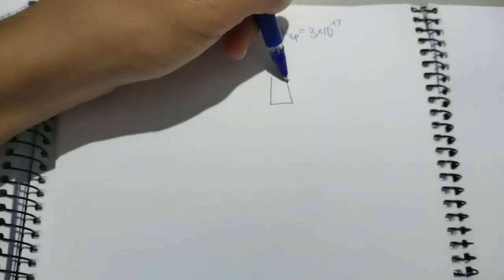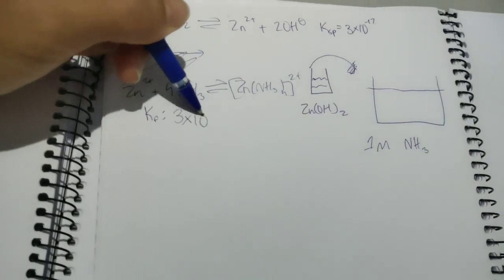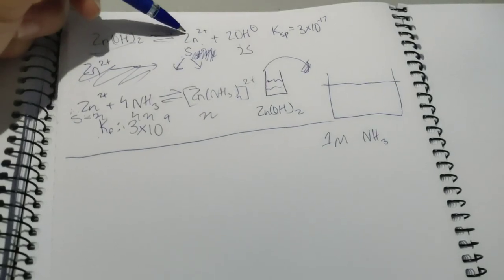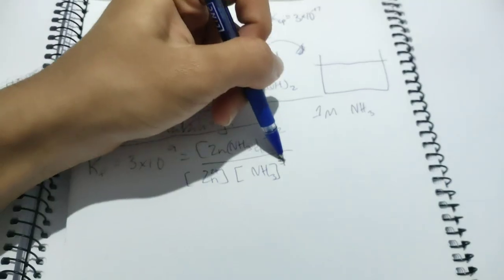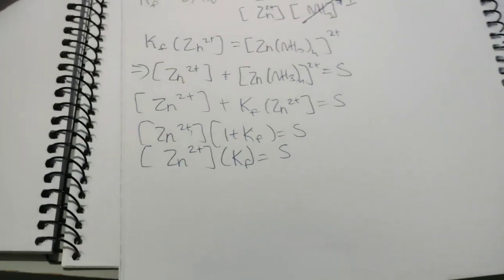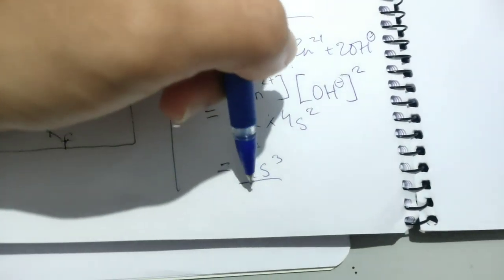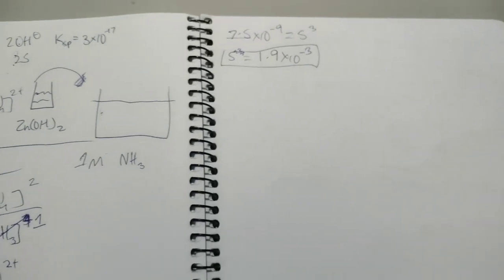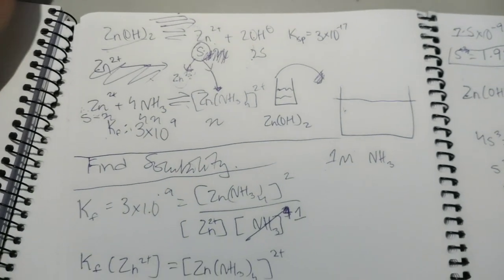Solubility of salt when complexation is involved